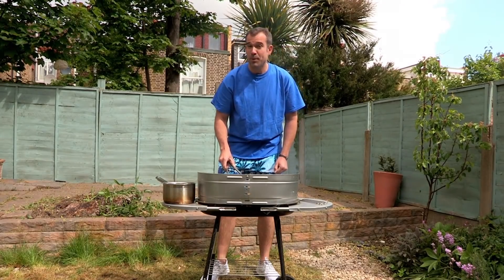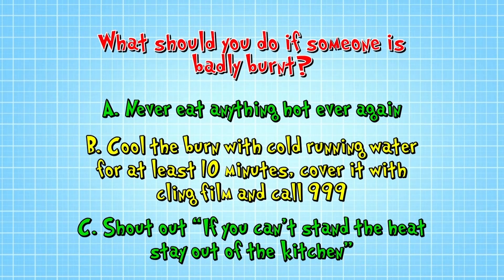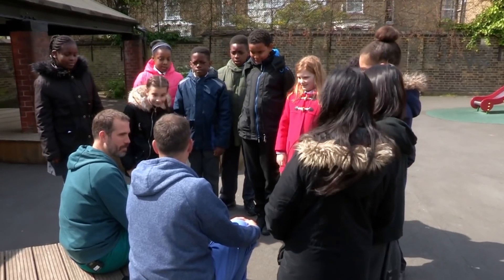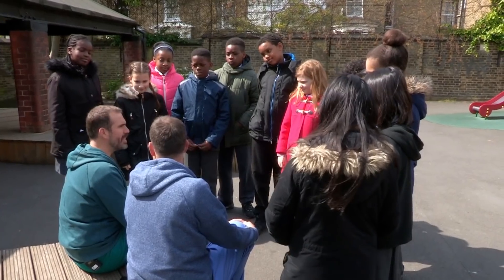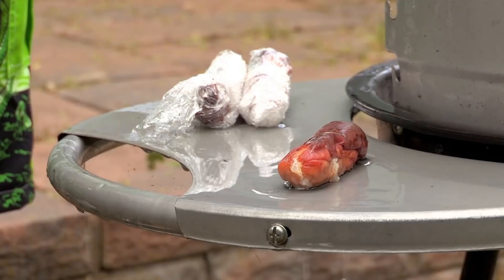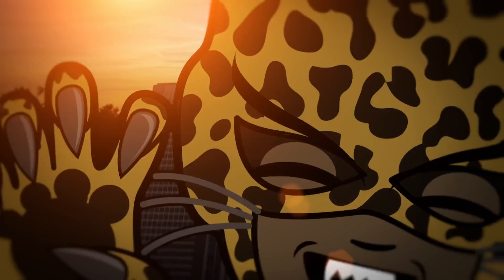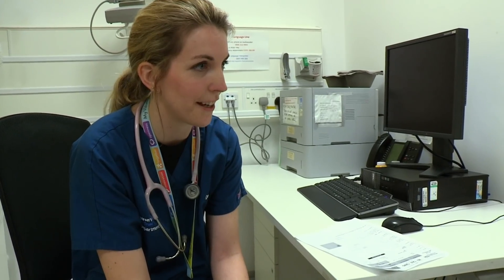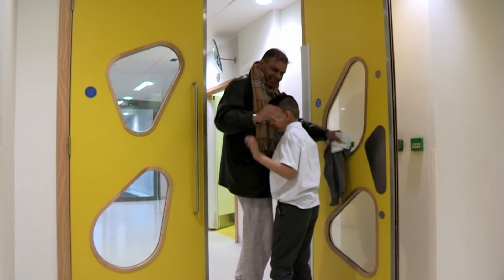Broken Glasses Inside My Hand! | Operation Ouch | Science for Kids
10-year-old Hadid is in A&E today because he got broken glasses inside his hand!

Nervous system
- Brain
- Spine

Cardiovascular system
- Heart
- Blood
- Blood Pressure

Human Skin
- Cuts
- Burns
- Bruises and Blisters
- Birthmarks
- Scars
- Stretch Marks

Organs
- Skin
- Guts
- Brain
- Heart
- Kidneys
- Stomach
- Lungs

Immune system
- Allergies
- Verrucas
- Bacteria & Infections

Skeletal system
- Dislocations
- Toes
- Arms
- Legs
- Knees
- Feet
- Fingers
- Joints
- Bones

Human Head
- Hair
- Ears
- Yawning
- Mouth
- Eyes
- Teeth
- Lips
- Nose
- Throat

Endocrine system
- Height
- Insulin
- Sleep